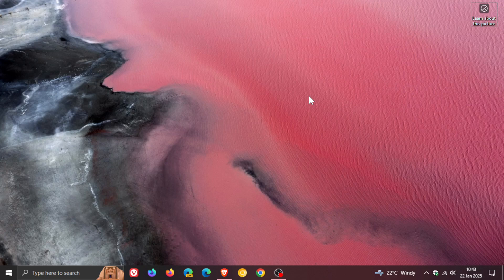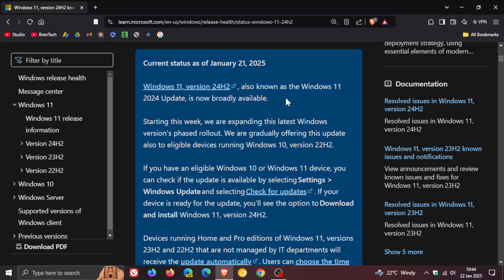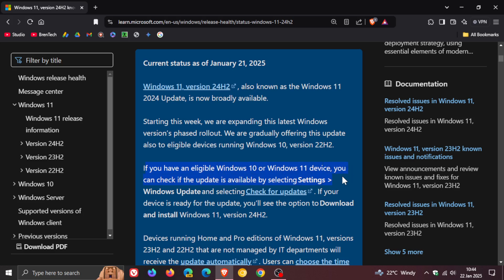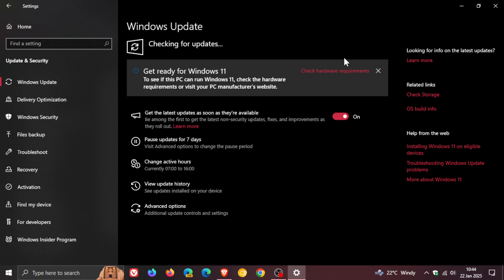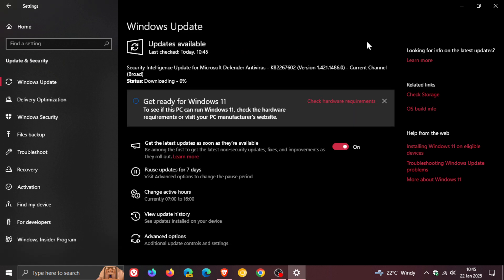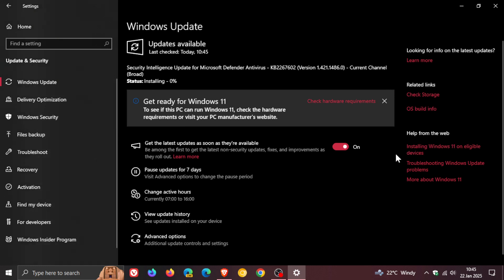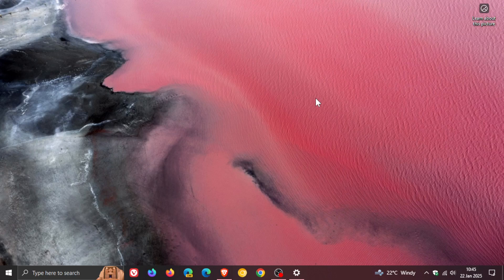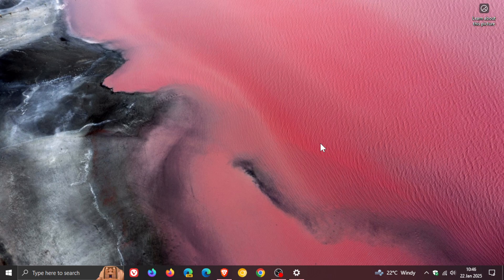Microsoft Begins Offering Windows 11 24H2 to Windows 10 PCs!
According to Microsoft, Windows 11 24H2 is now broadly available. So because of this, the update is being gradually offered to eligible devices running Windows 10, version 22H2.